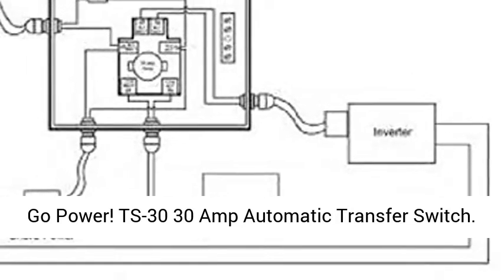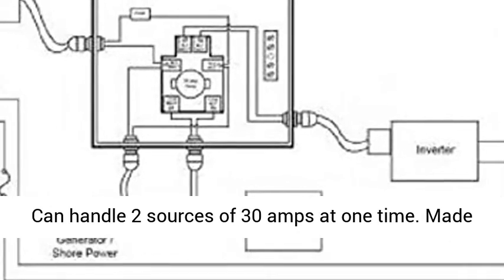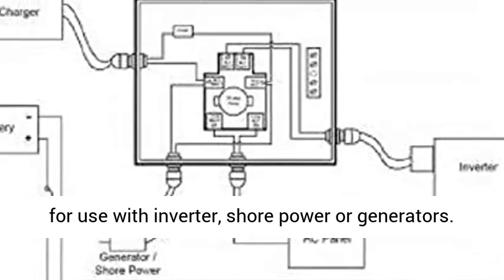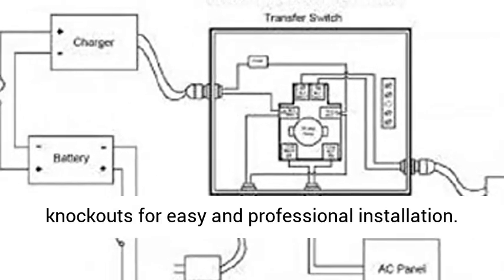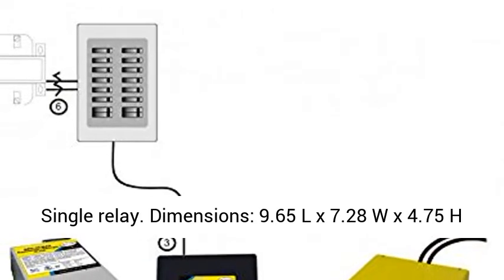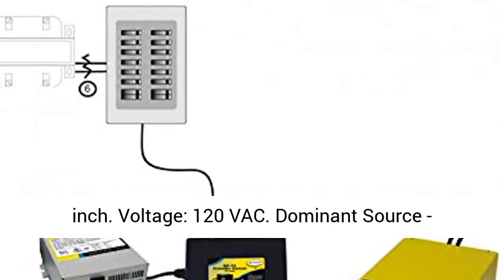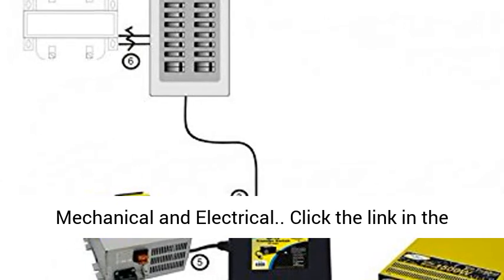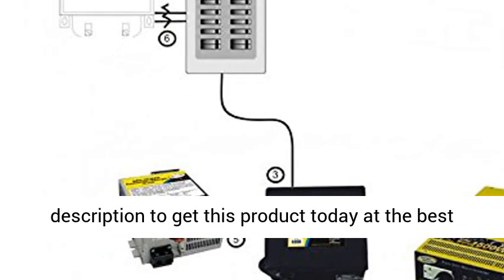Go Power! TS-30 30 Amp Automatic Transfer Switch - Overview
Can handle 2 sources of 30 amps at one time
Made for use with inverter, shore power or generators
Delay switch for use with generators
Comes with knockouts for easy and professional installation
Single relay
Dimensions: 9.65”L x 7.28”W x 4.75”H
Voltage: 120 VAC
Dominant Source - Generator (20-45 sec delay), Safety Interlocks - Mechanical and Electrical

Go Power! 30 Amp Transfer Switch is used to hardwire inverters into a system where there is an alternative source of AC. This transfer switch is made to only allow one source of AC power to pass through it to the loads and can handle 30 Amps of service. This ensures that the inverter will not be damaged if the generator or utility power is hooked up while the inverter is running as well as well as contains all instructions.